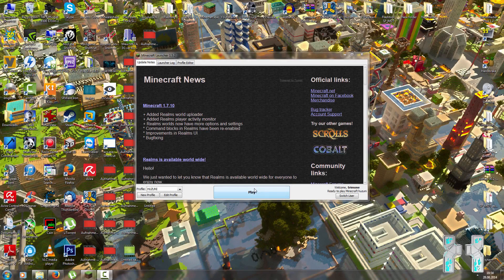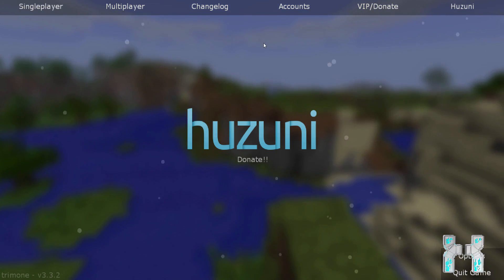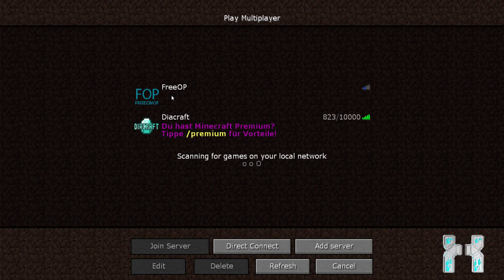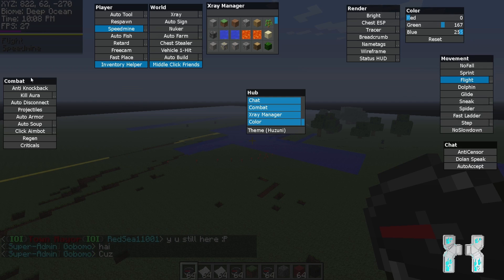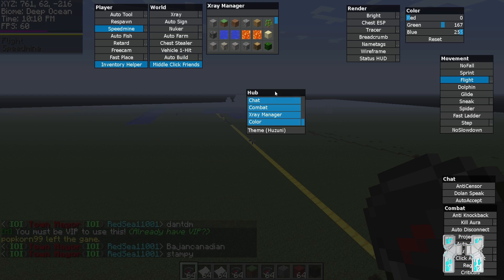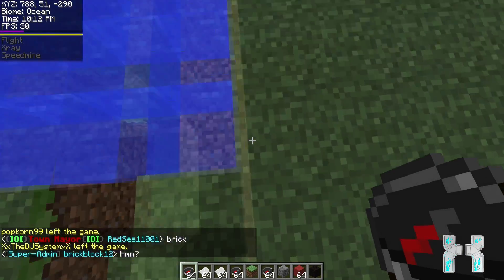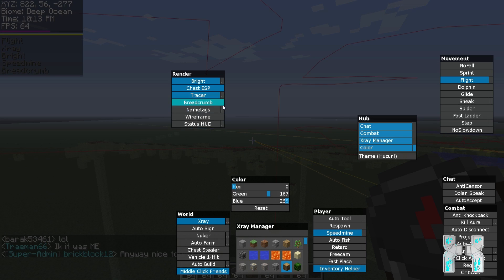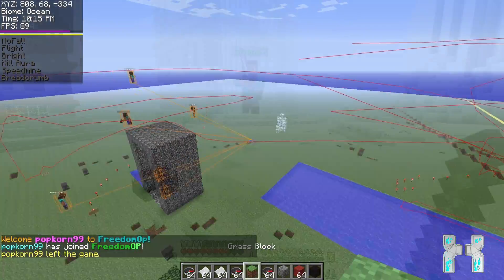Minecraft : 1.7.2 - 1.7.10 Hacked Client - Huzuni - BIG UPDATE + Full Review ! [HD]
Hi and welcome to another hacked client review video :-) Today we will take a look at the huzuni hacked client for minecraft 1.7.10 !

► Hacked Client Download 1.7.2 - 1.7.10

GUI = RIGHT SHIFT

Keybindings:
Most client are starting to add chat macros into their clients so you may be familiar with how these work. Nodus takes it a step farthur by letting you set any command to any key.
-bind [add/extra/del] [key] [command]
The first argument is adding a bind or deleting a bind (clearing a key), you can simply overwrite keys if you want to. If you want to add extra commands use the extra argument.
The second argument is the key name. By key name I mean the actual name of the key not the ID value. For example return or space.
The third argument is the command from the above list including it's arguments.
If you did everything right the command should now be bound to the key.

Written tutorial:
1)Open Minecraft Folder ( Hit start and type  %APPDATA%  and hit enter -- search for .minecraft folder)
2)Open version folder
3)Create folder wit name of the hack
4)Put Jar and Json file in there ( If you got no json file copy the json file from 1.6.2 folder)
5)Rename the Jar and Json file to the same name like the Folder !
6) Open the json file with notepad
7) Edit the ID to Name of the folder
8)Open Launcher
9)Create new / edit Profile
10)Go to use version and select the hacked Client
11) load up the Profile and start minecraft

Error fix by Bigorca312:
1: If you get a "Could not find or load main class net.minecraft.client.main.Main"
 Fix: redownload minecraft from the mc website, AND INSTALL IT IN A DIFFERENT FOLDER OF YOUR OWN NAMING, this folder can be anywhere, just remember where.
-IF YOU ARE CRACKED VERSION!- download this launcher
MC_OPEN_ Launcher ( SORRY HAD TO REMOVE LINK - PIRACY ! )
 If you Need it Google it please. copy and remove the spaces, once again, install it in a new folder anywhere.
 Then, go into the folder where you installed the new minecraft (what you should have just done). and make your Weepcraft folder just like he does in the video, in the "versions" folder.
 Next, In the profile edditor, hit new profile, then THIS PART IS VERY INPORTANT IF YOU WANT ALL YOUR WORLDS AND SETTING IN YOUR WEEPCRAFT, (you can name the profile anything you want). CLICK THE "directory" BOX!!! in the directory bar you need to type whatever route it is to get to you .minecraft folder. here is the most common route to your roaming appdata folder, C:\Users\PUT YOUR COMPUTER USERNAME HERE\AppData\Roaming\.minecraft
 NOW!!!, select the version in that profile to "weepcraft" or whatever you named the folder that has weepcraft in it.
 DONE!!! sorry for no video but my computer isnt the best, and i have never done a video before. So click "play" (if you are using the cracked launcher then it will say "play offline") and there! you should be able to play weepcraft perfectly fine!